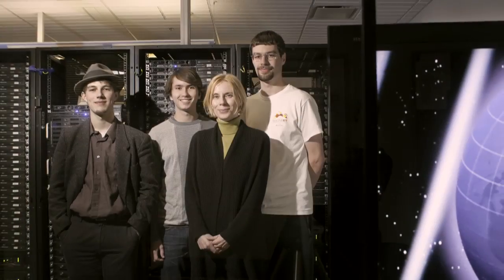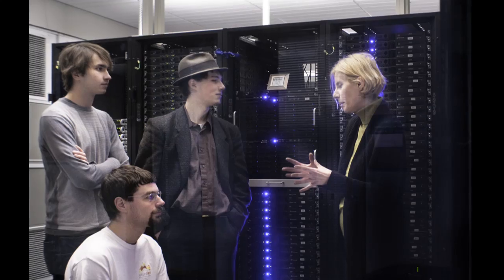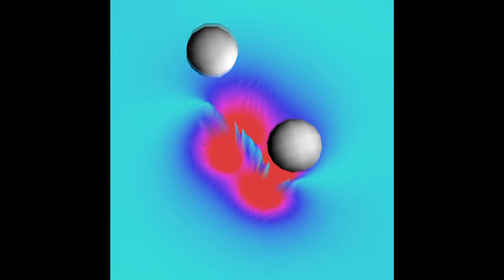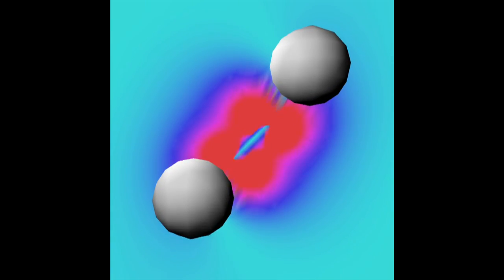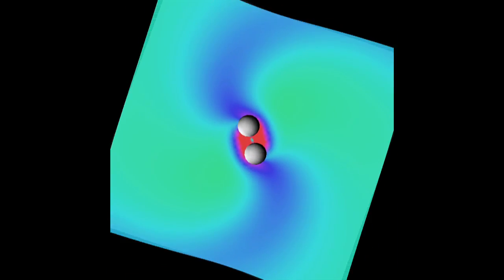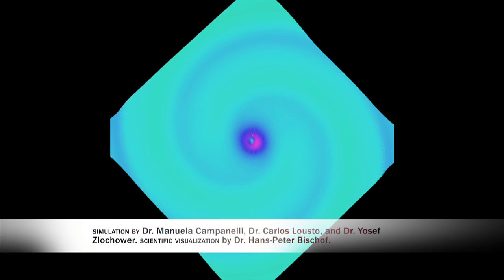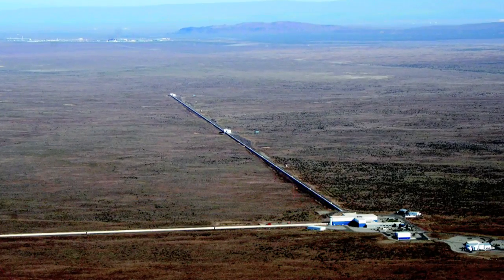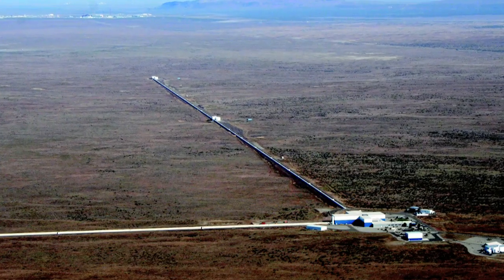Research at RIT: New Wave Astronomy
A group of scientists at Rochester Institute of Technology are on a computational quest to simulate black holes and gravitational waves creating a new science of multimessenger astronomy.